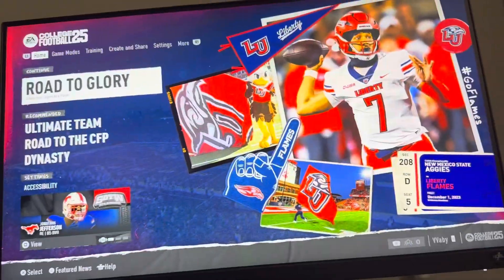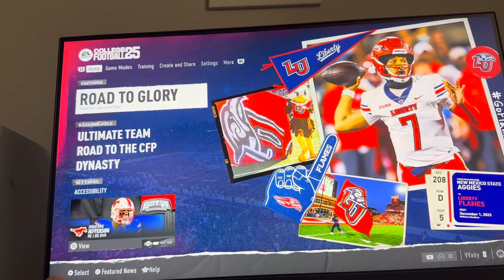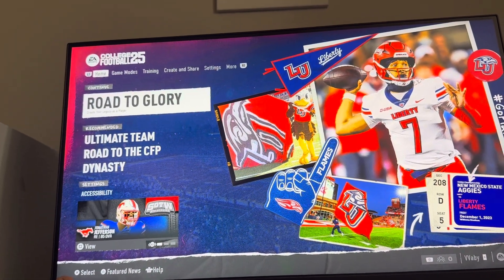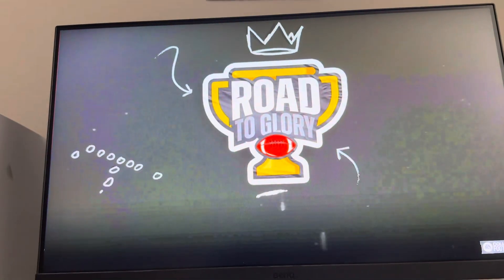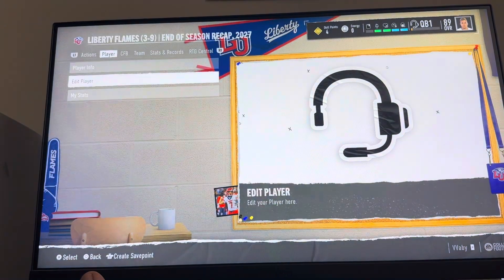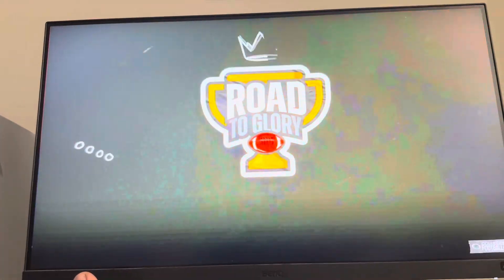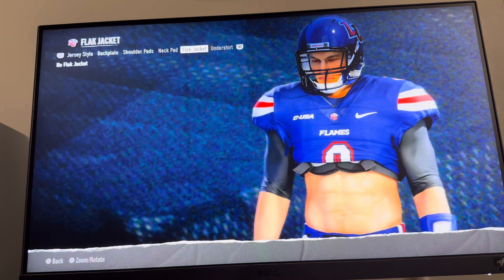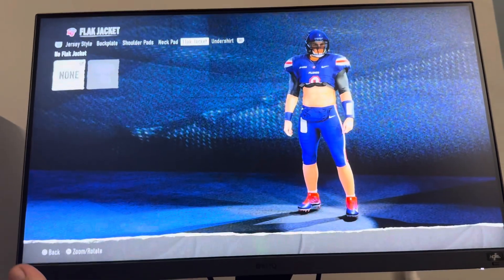College Football 25: How to Equip Flak Jacket in Road to Glory Tutorial! (PS5 & Xbox Series X/S)